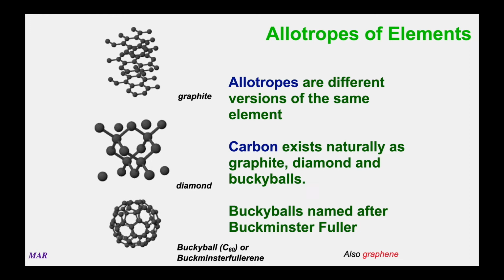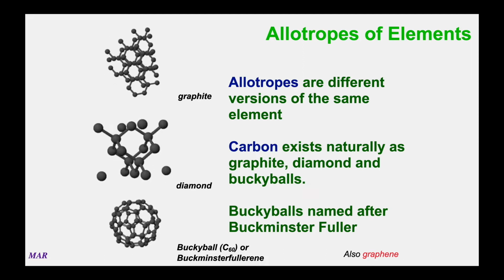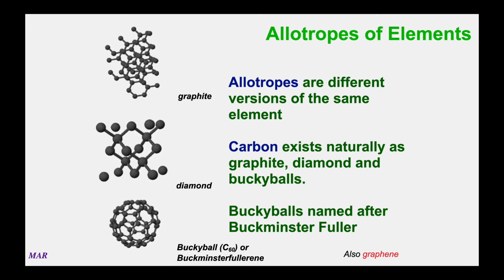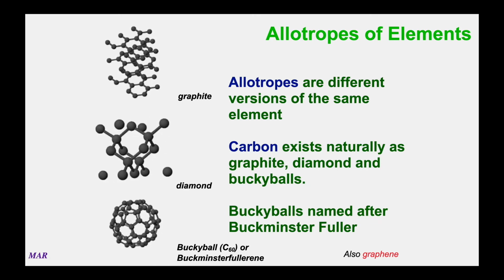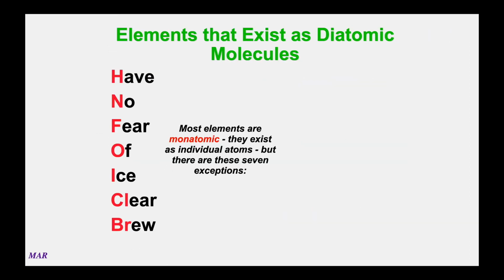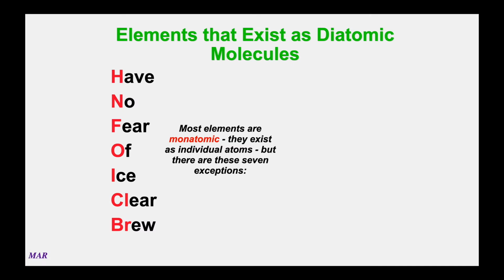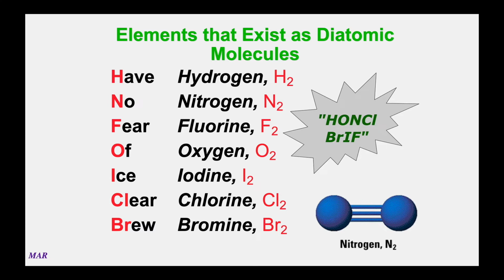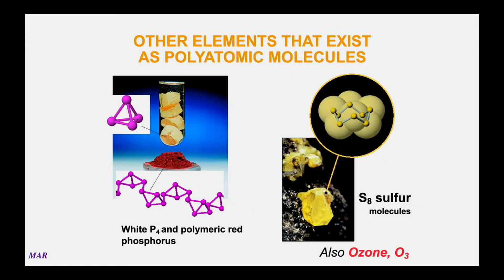CH 221 Screencast "The Seven Diatomics"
"The Seven Diatomics" - a Screencast from Chemistry 221 for students of Dr. Michael Russell's classes at Mt. Hood Community College in Gresham, Oregon, USA.